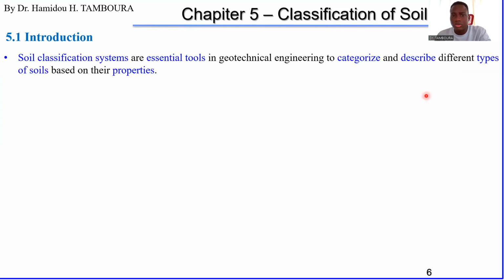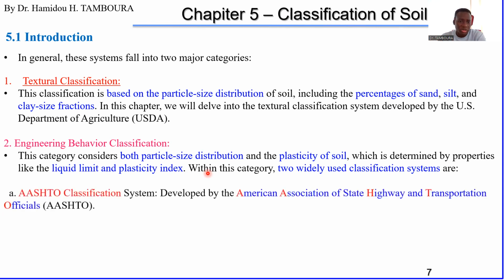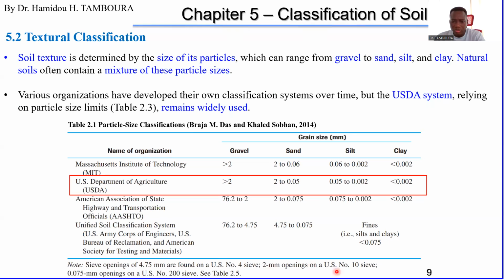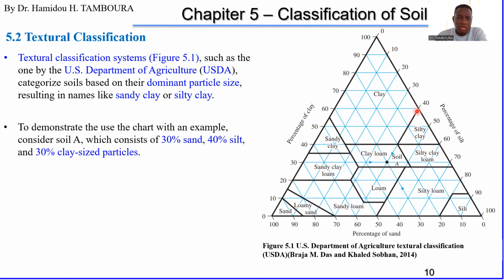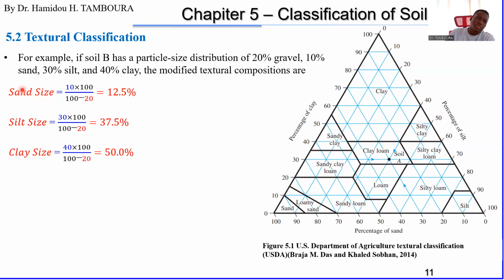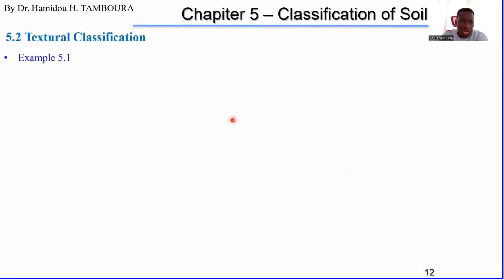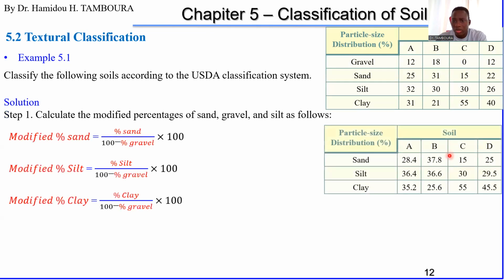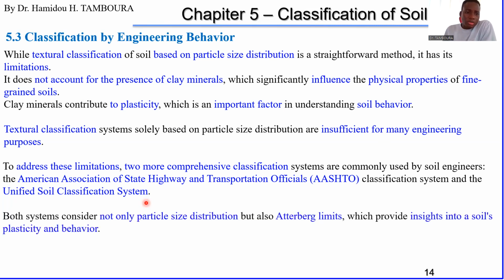Soil Mechanics_Chapter 5–Classification of Soil (Part1)_Textural Classification, and by Behavior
AASHTO ClassificationSystem, UnifiedClassificationSystem, U.S. Department of Agriculture textural classification (USDA),